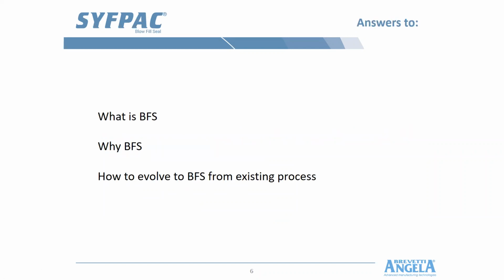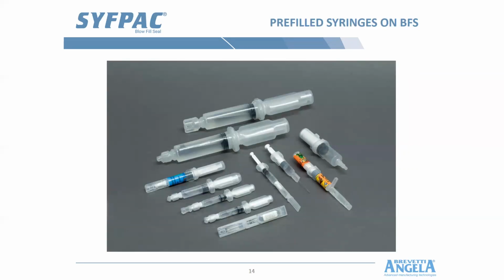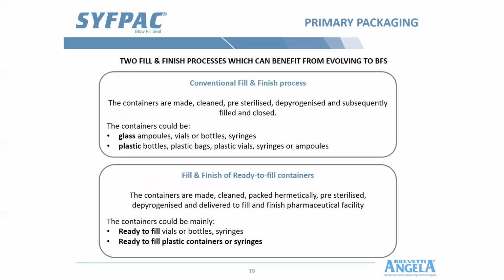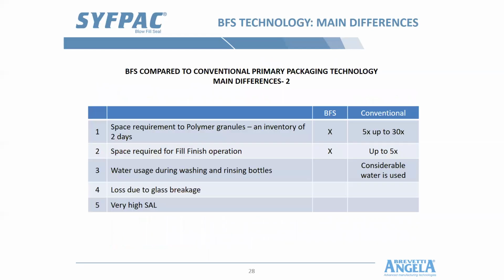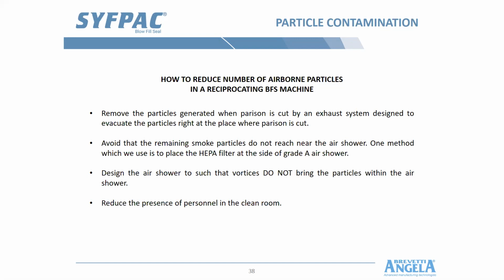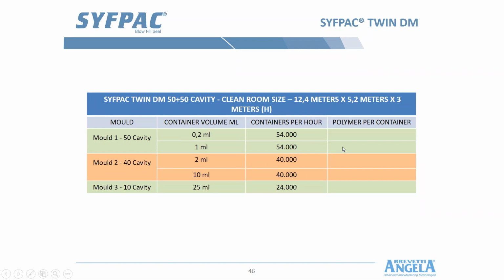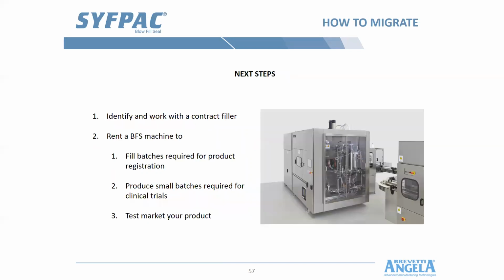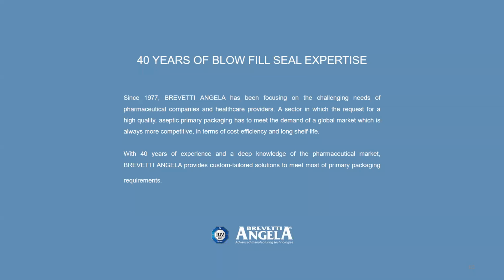Lunch & Learn Series: Evolving your process to Blow-Fill-Seal - Brevetti Angela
The Virtual L&L Webinar Series is an educational webinar live series produced by Life Scientific featuring various equipment manufactures with the goal to educate and share the newest technologies in the industry. The increasing concern for efficiency and reliability in the pharmaceutical manufacturing field is influencing the industry to develop improved products and solutions to be released in the market.

By teaming up with our new Blow Fill Seal technology manufacturers, Brevetti Angela, we are pleased to announce the return of the Lunch & Learn Webinar Series. This session will walk you through the process of evolving your production to Blow Fill Seal technology.

This presentation will demonstrate some of the typical considerations for facilities that already produce a legacy product in glass ampoules or vials. We will showcase not only the production aspect and the site alterations, but we will walk you through some of the commercial aspects of scaling your legacy production to BFS. Transitioning from legacy to BFS has never been this easy. The productivity benefits and the cost per unit have never been so drastically different. So tune in and find out how you can achieve this.

We are going to demonstrate you why Blow-Fill-Seal is a better, more economical primary packaging process and primary packaging container. It is widely known that Blow Fill Seal provides the following advantages:

- Reduced inventory of primary packaging material
- 4 fold cost reduction of packaging
- Reduced cost of storage and transportation of finished goods
- Reduced loss due to breakage
- Silicon free PFS that have imperceptible break loose force during administration
- Eco friendlier primary container
- Eco friendlier PFS
- Much better SAL

If you are currently running or planning a new facility for producing and packaging parenteral products using nested PFS or glass vials, or you have a new or existing product that you want to launch or scale quickly and without big financial implications, then don’t miss this webinar. For a seamless transition from the existing production process to the BFS process, please attend this webinar session.